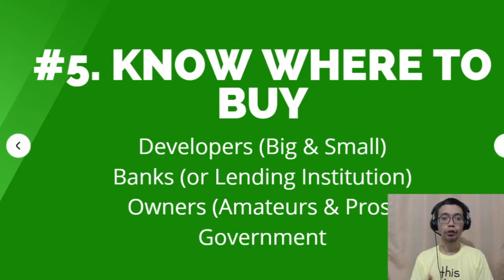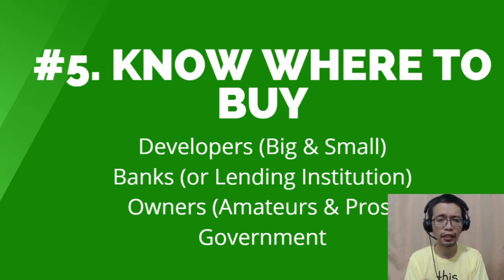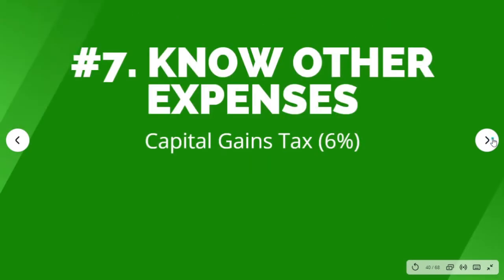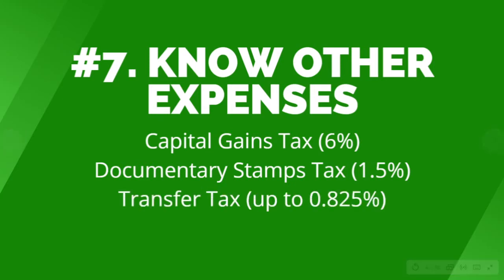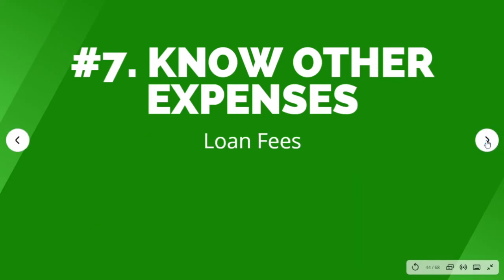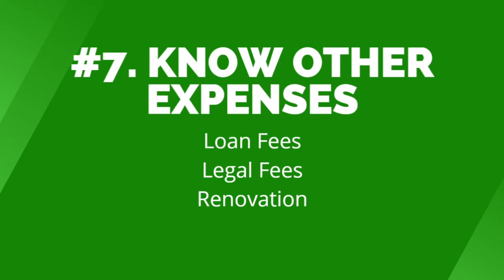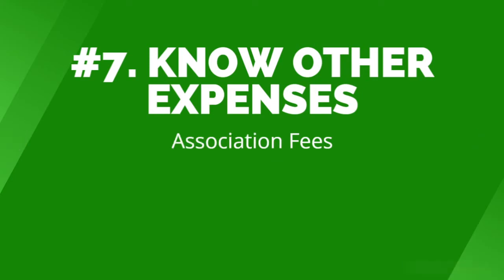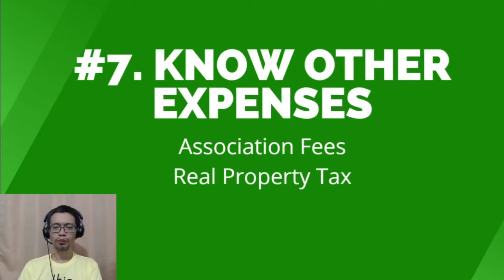How To Invest In Real Estate (7 Things You Need To Know) [Part 2]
Learn how to invest in real estate in this 2-part video by knowing 7 important things that are critical to real estate investing success. This is Part 2.

I bought a 6-door apartment at age 27 using these secrets so I know they're important for anyone who wants to learn how to invest in real estate. I share my lessons learned and experience gained as a real estate broker and investor.

These 7 things are highly recommended even for beginners or those that want to know how to invest in real estate with little or no money. I started with credit card debt and salary loans and was just a junior programmer when I bought my first property to these things work even if you're starting out with little money or knowhow.

This video is for general information & entertainment purposes only and should not be considered financial advice. Remember to always do your own due diligence and seek a financial advisor for professional assistance.